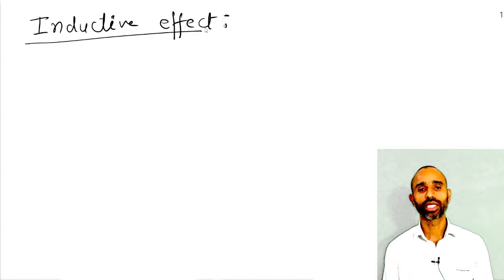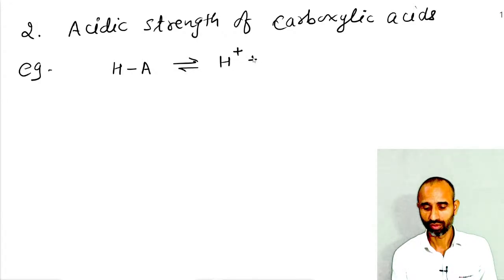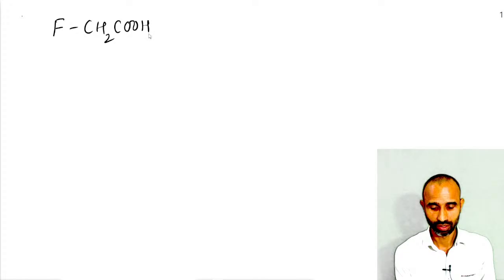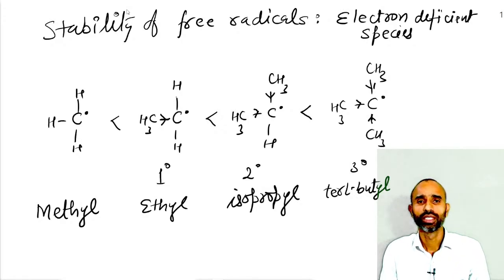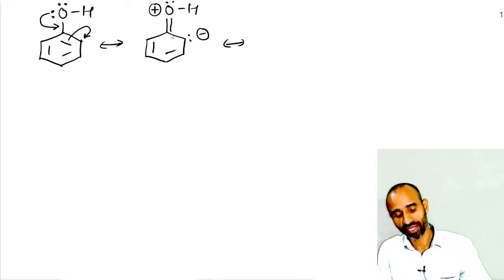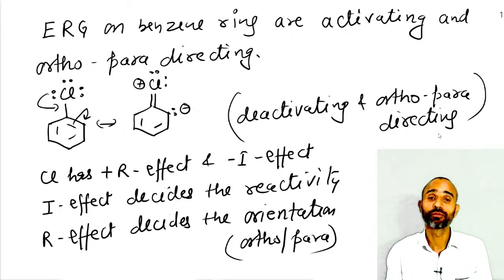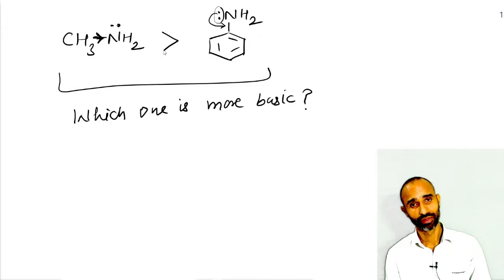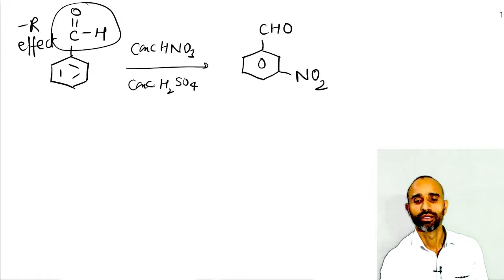General Organic Chemistry / I effect, R effect, Hyperconjugation and their applications